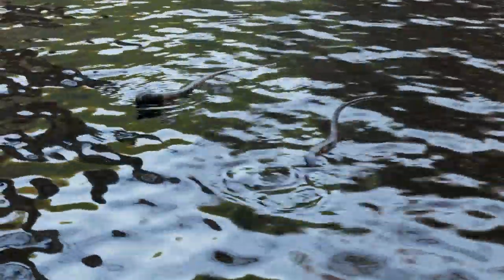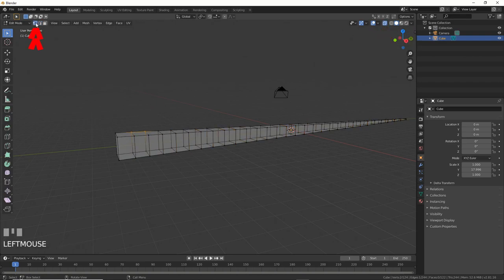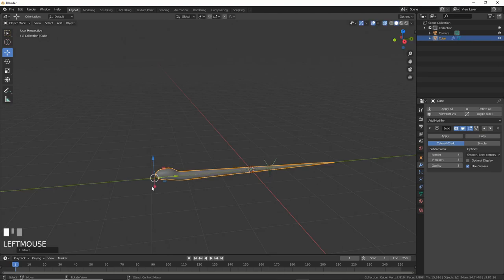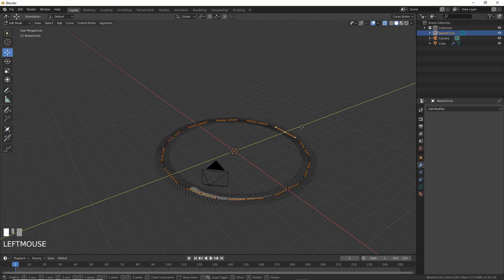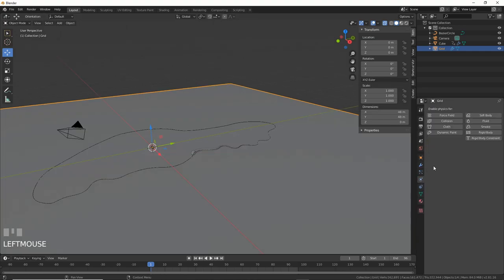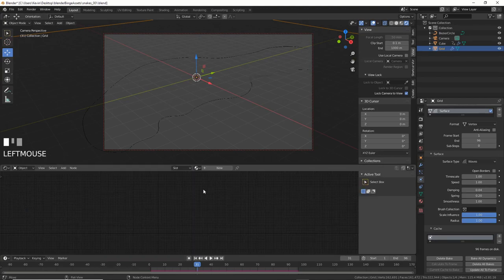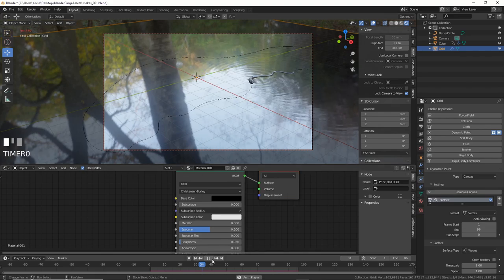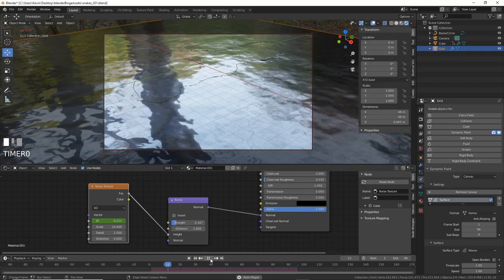Quick Water Snakes with One Modifier in Blender (Quick and Dirty)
Learn to use the curve modifier to get snakes to move a bit.  We also use dynamic paint to add ripples to water.  This is extra and not needed but looks cool.